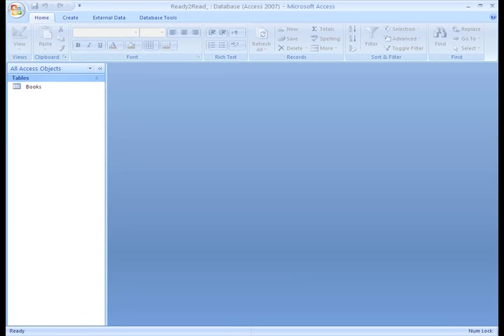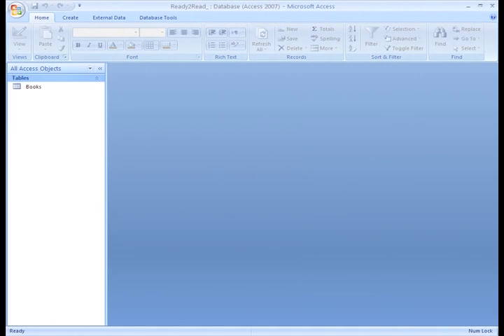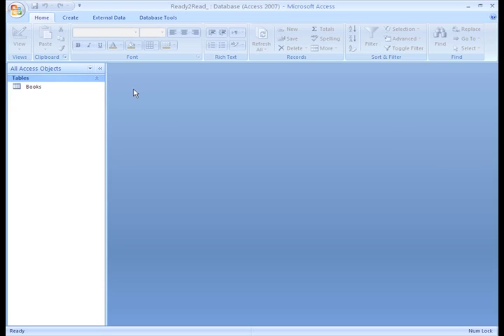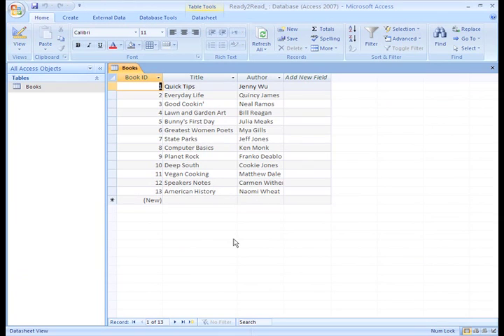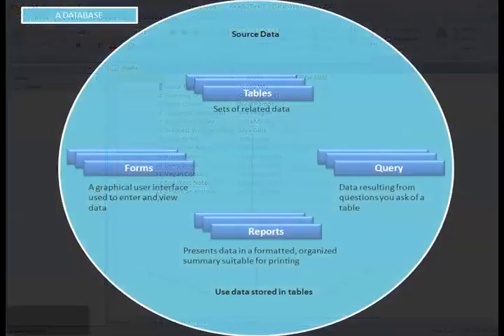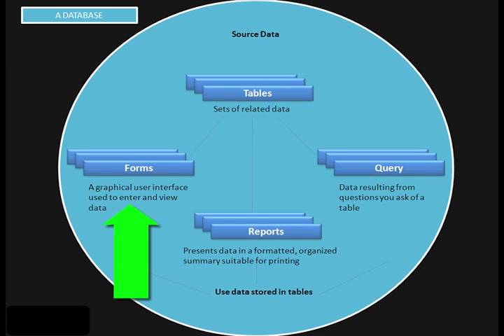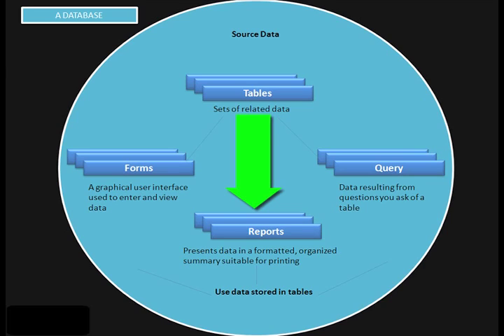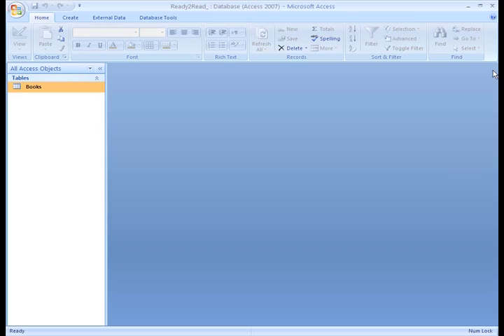Access 2007: Exploring the Access Database Part 2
In this video, you’ll learn more about exploring the Access 2007 database. for our text-based lesson.

This video includes information on:
• The parts of a database
• Changing how objects are ordered in the navigation pane
• Closing objects